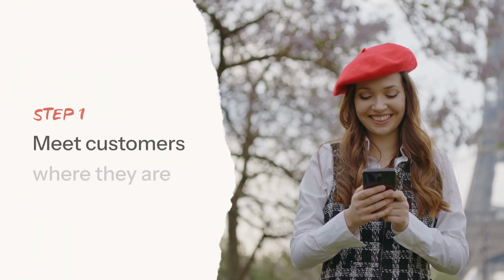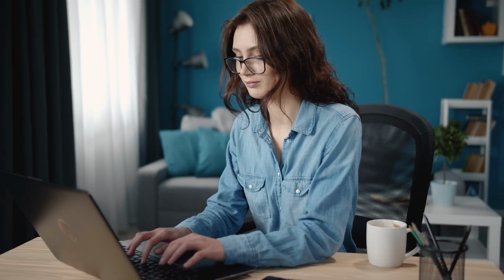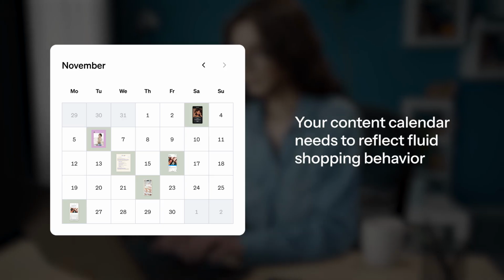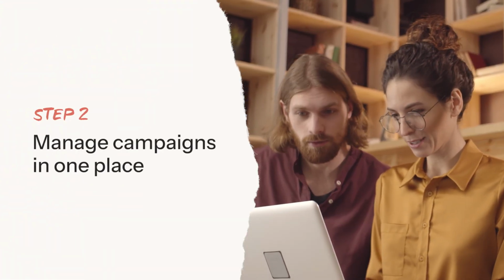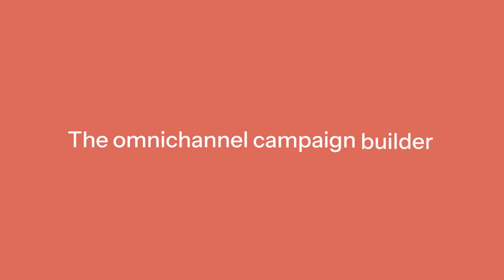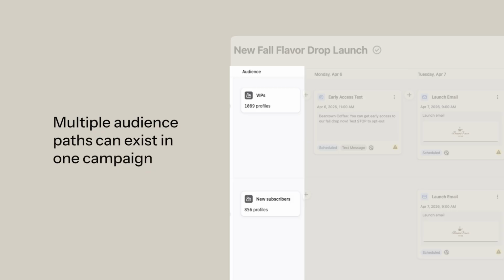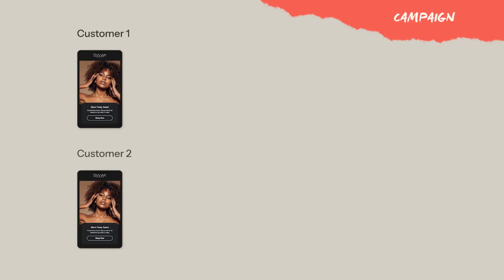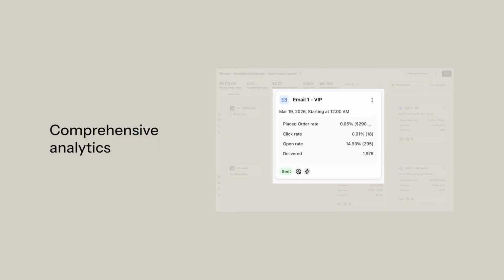How to Build an Advanced Omnichannel Content Calendar | Klaviyo Academy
Most brands plan content by channel—but that’s not how high-performing teams operate.

Learn how to build an advanced omnichannel content calendar that aligns messaging across email, SMS, and more to drive consistent engagement and revenue.

What you’ll learn (omnichannel content calendar best practices you can apply immediately):
- Why channel-first planning leads to disconnected customer experiences
- How to structure your content calendar around campaigns and customer journeys
- How to align messaging across email, SMS, and other channels
- How to prioritize content based on business goals and customer intent
- How to build a scalable system for consistent, high-performing campaigns

By the end, you’ll have a clear framework to plan and execute campaigns across channels—without siloed messaging or missed opportunities.

⏱️ Timestamps:
 00:00 Introduction – Why most content calendars fail
 00:10 The problem with channel-first planning
 00:25 What an omnichannel content calendar looks like
 00:40 Structuring campaigns across channels
 00:55 Aligning messaging for consistency
 01:10 Prioritizing content based on goals and intent
 01:25 Building a scalable planning system
 01:40 Wrap-up – Creating a high-performing omnichannel calendar